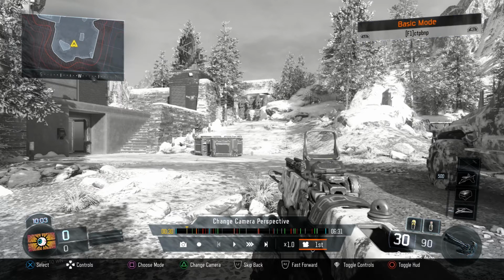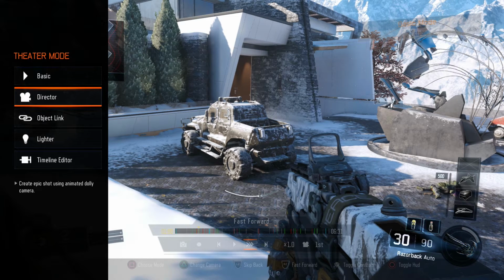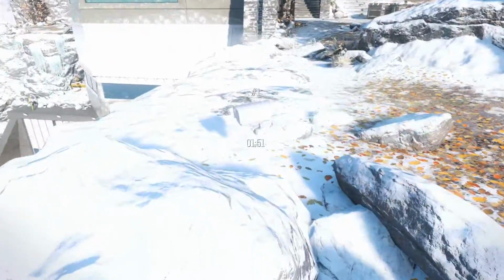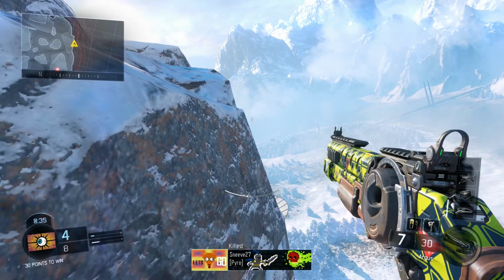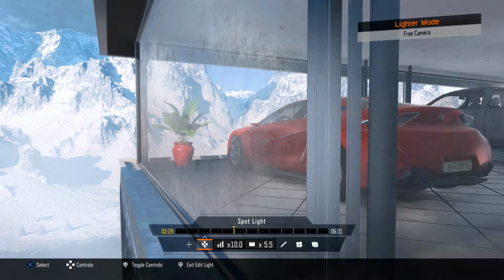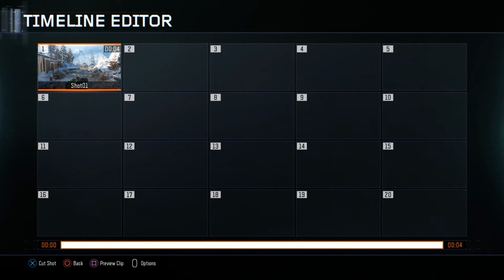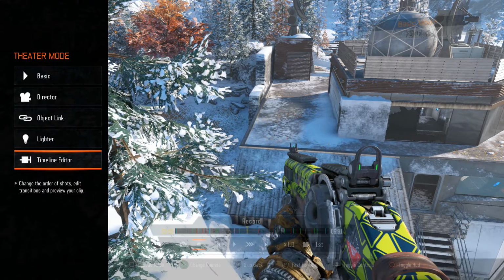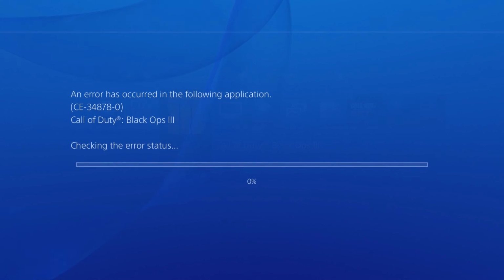CTP: FULL BO3 Theater Mode Tutorial (Walkthrough w/ Cine/CC Tutorials)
Hey, here is a full tutorial on theater mode, and how to use it, the new updates, and all of the new modes. The BO3 theater mode is very advanced now and you can do a lot with it. Here is a full walk through of every aspect of theater mode, including tutorials for cinematics, in-game color corrections, and creating a highlight reel. I hope you enjoy the video!